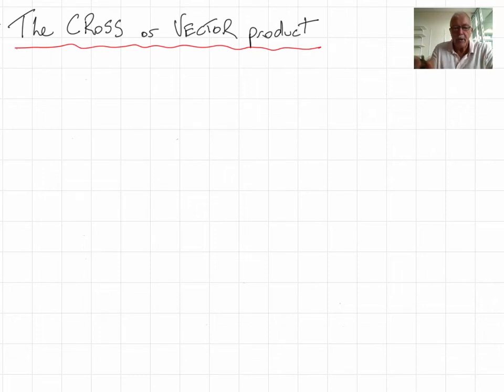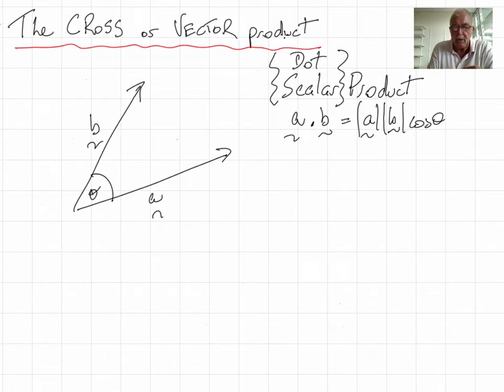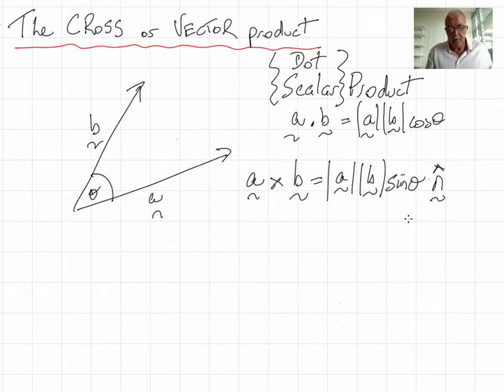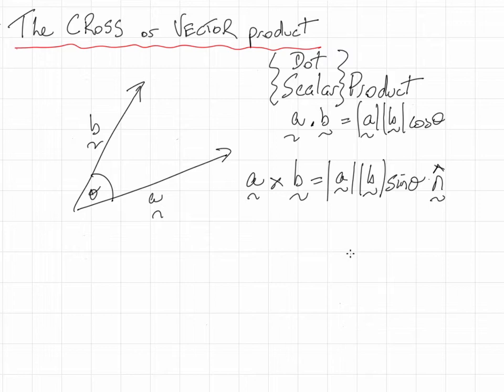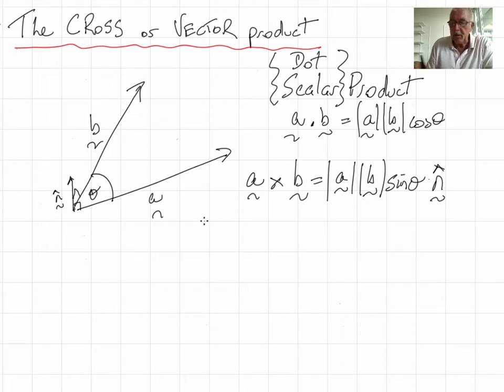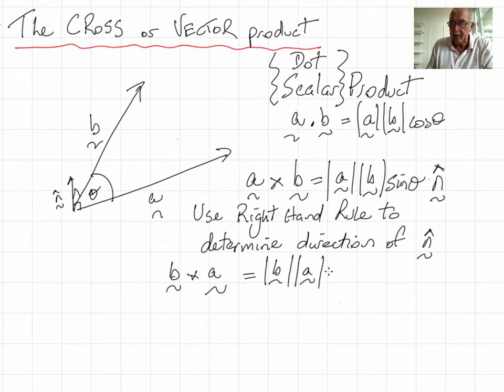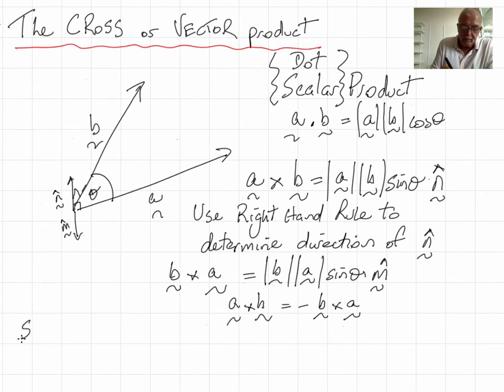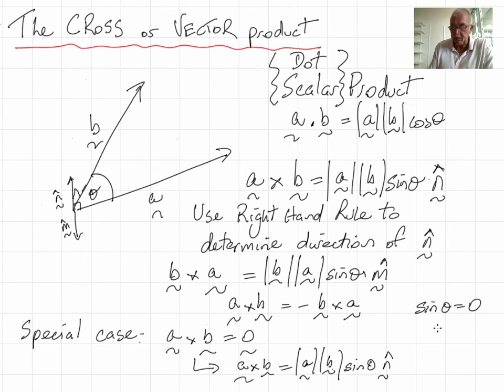v35 Cross Product worked example